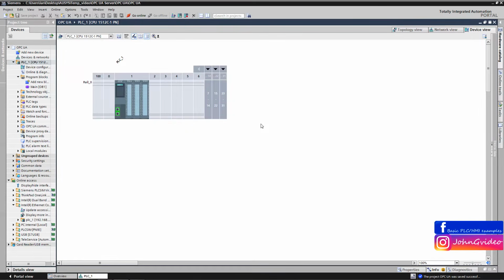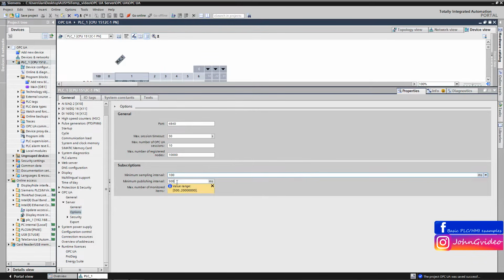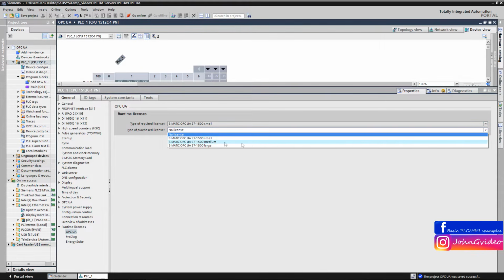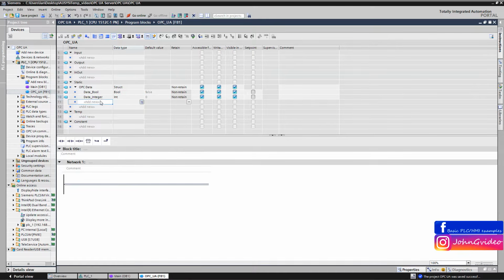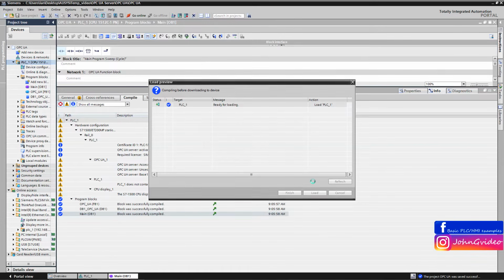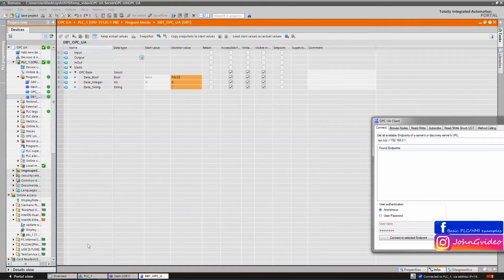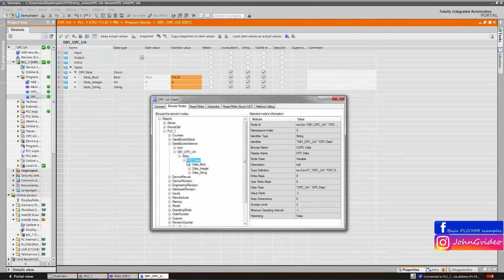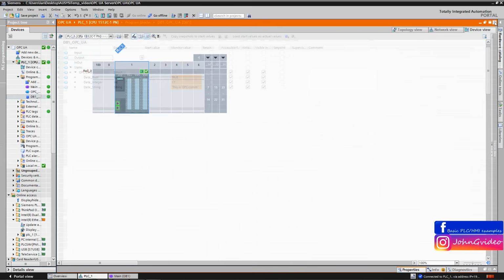Siemens TIA Portal PLC tutorial - Creating of OPC UA Server on S7-1500 (Basics)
Video tutorial about, how to create simple OPC UA Server on S7-1500 Siemens CPU in TIA Portal V15 enviroment. Also, how works communication between OPC Client and OPC Server, which run on S7-1500 CPU.

Labels:
tutorial
PLC
PLC tutorial
How to work with PLC
TIA Portal
WinCC
Siemens
Siemens PLC
TIA Portal tutorial
programming tutorial
PLC basics
PLC programming
Step7
Simatic manager
WinCC flexibile
Automation
Automation programming
Industry
Automotive
Programable logic controler
Robotics
Software
Hardware configuration